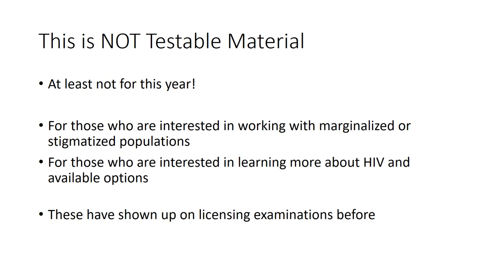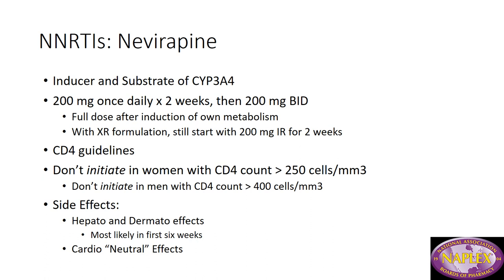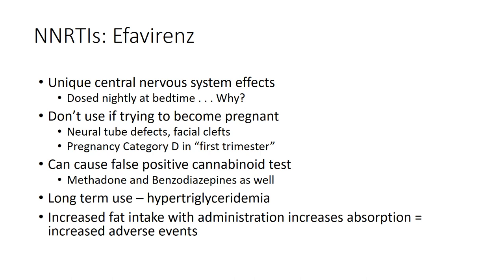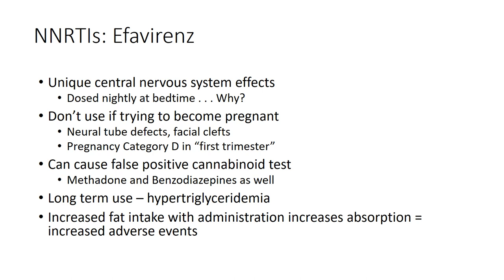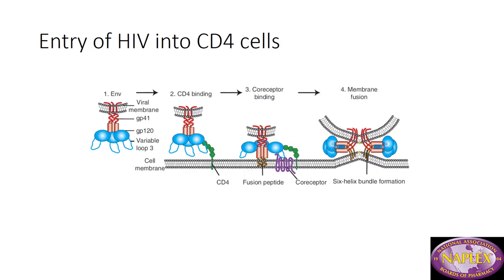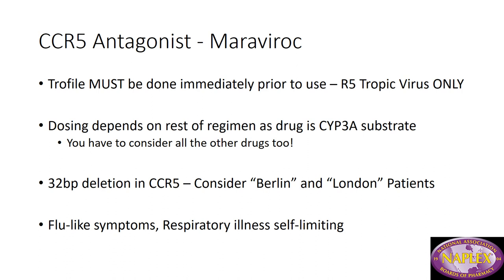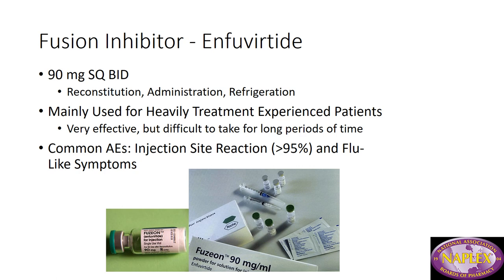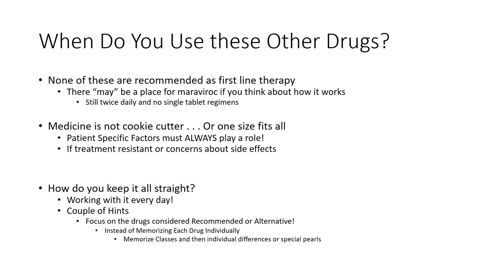Combination Antiretroviral Therapy cART Part 4 Take 2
HIV Medicines in Practice Part Four